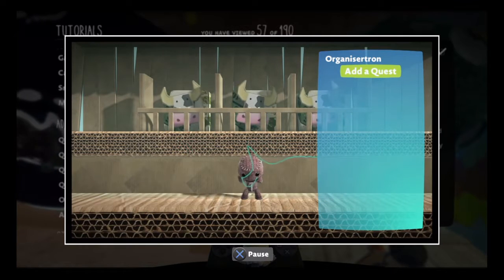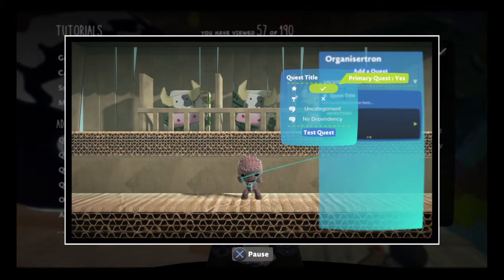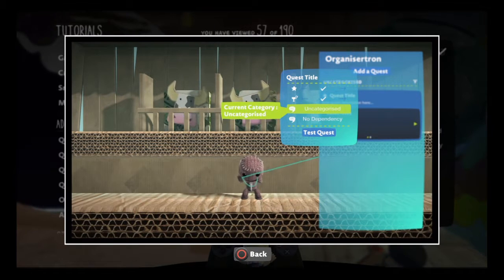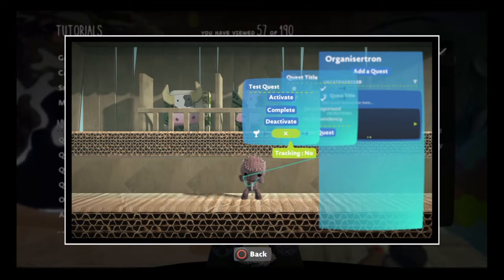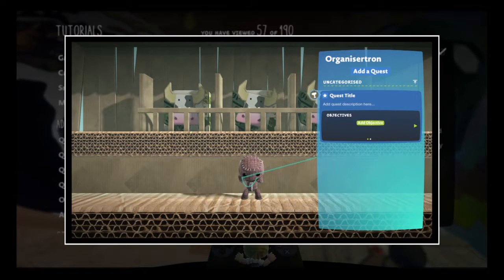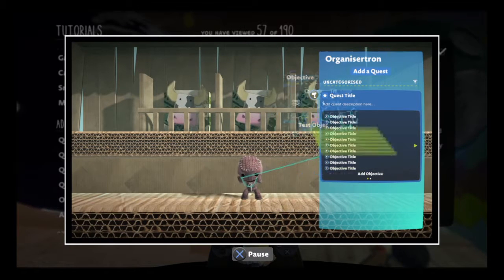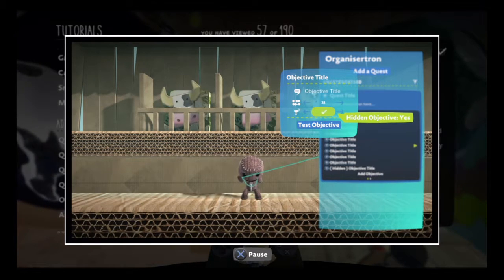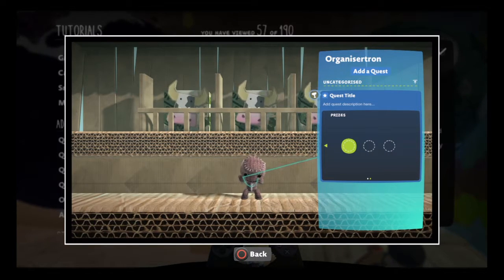LBP 3 Tutorial - Quest Edit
LBP3 in-game tutorial for the quest edit function.